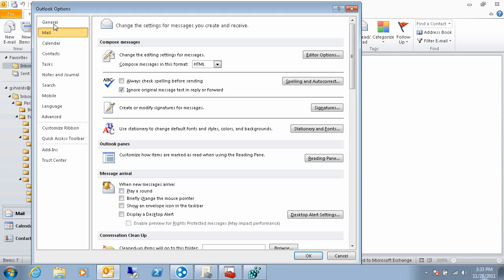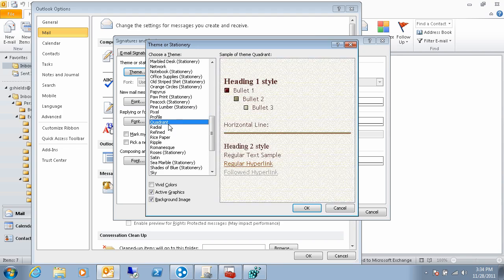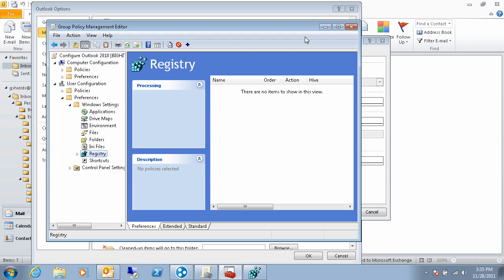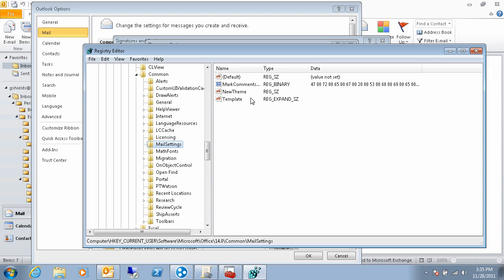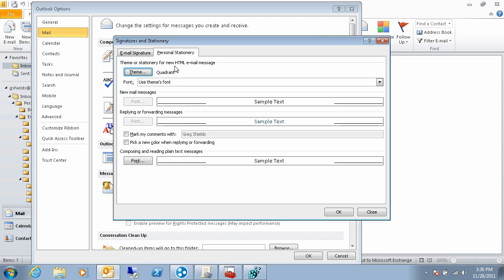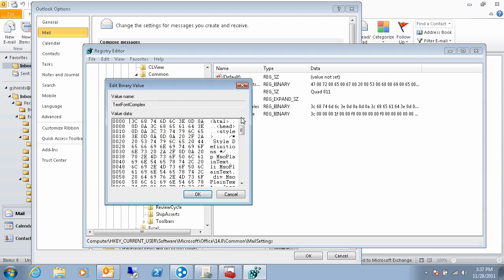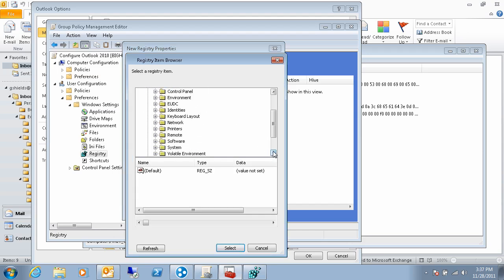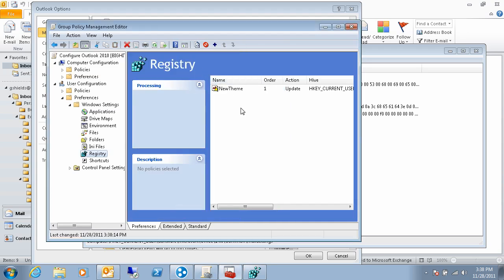How to Use Group Policy Preferences to Configure Outlook Settings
Need a common email experience for every Outlook 2010 user?  Greg uses GPPs to enforce a default email font and theme in this video.